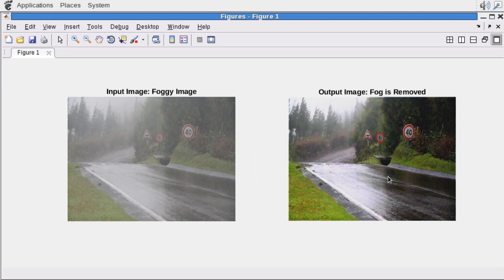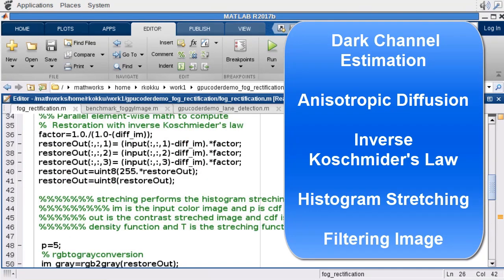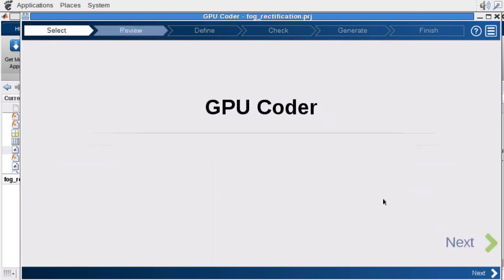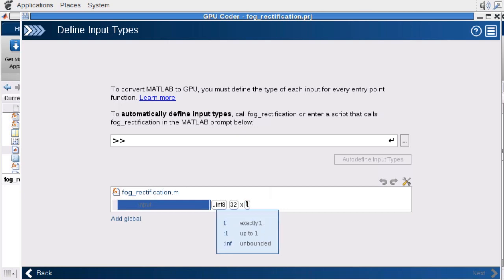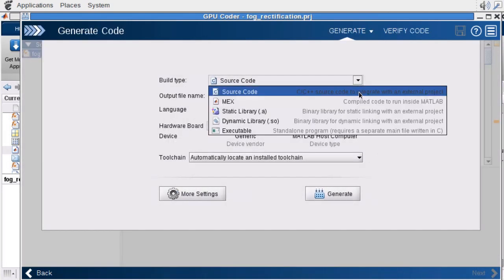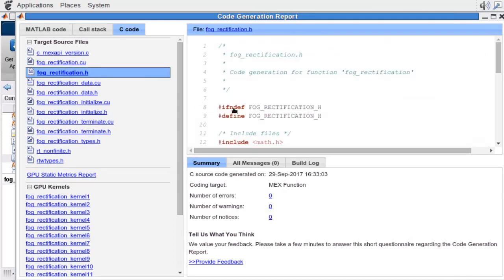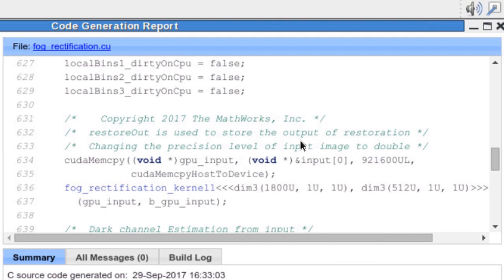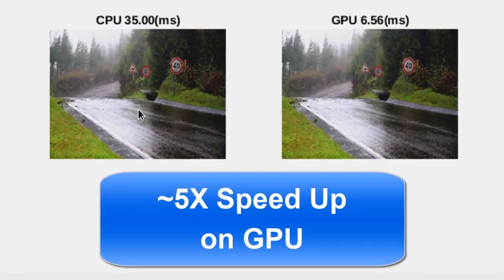Generate CUDA Code for a Fog Rectification Algorithm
GPU Coder™ generates optimized CUDA® code from MATLAB® code for deep learning, embedded vision, and autonomous systems. The generated code calls optimized NVIDIA® CUDA libraries and can be integrated into your project as source code, static libraries, or dynamic libraries. It can also be used for prototyping on GPUs, such as the NVIDIA Tesla® and NVIDIA Tegra®.

This video shows an example of taking a foggy image as input and producing a defogged image. The image processing algorithm is a typical implementation of a fog rectification algorithm and has several stages, including dark channel estimation, anisotropic diffusion, inverse Koschmieder's law, and histogram stretching. It uses conv2, rgb2gray, and imhist functions. Once the code is generated, a MEX-file is created and is then executed back in the MATLAB environment where you will see a 5X speedup compared to running the algorithm on the CPU.

At this point, you can take the generated CUDA code and run it on any NVIDIA GPU, including the embedded Tegra GPUs.